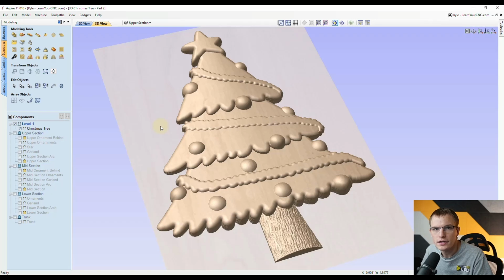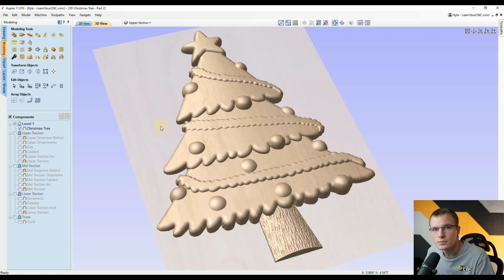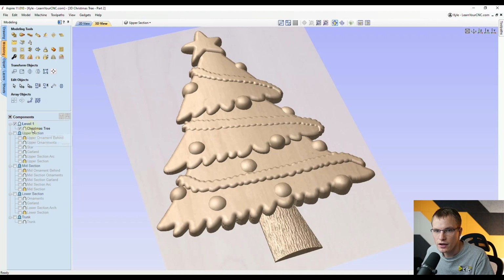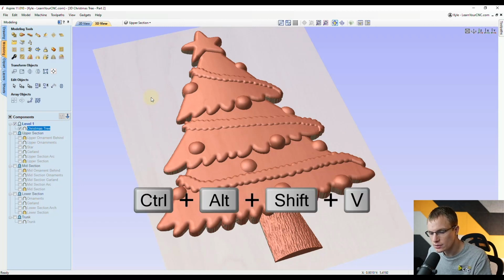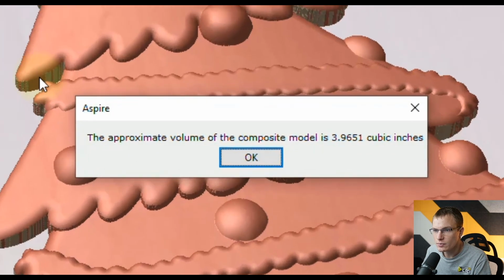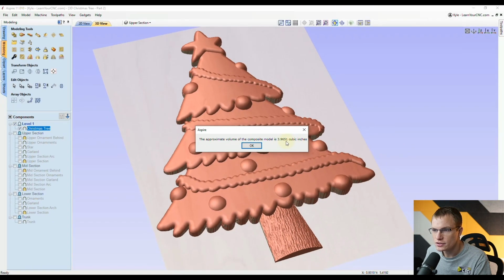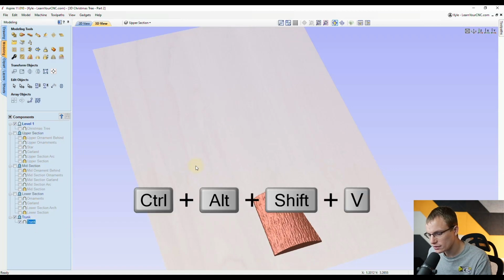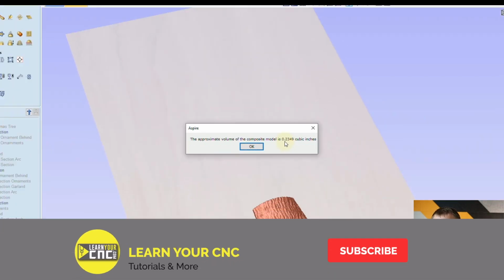Calculating Volume of 3D Component or Models in Vectric - VCarve & Aspire Quick Tip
Quick tip on how to measure the approximate volume of a 3D component or 3D model. This works for VCarve and Aspire.